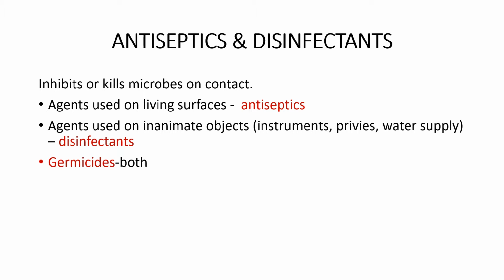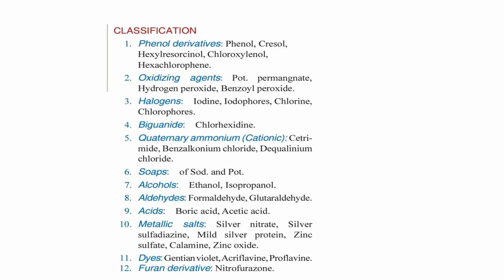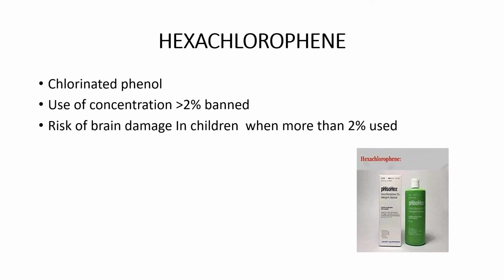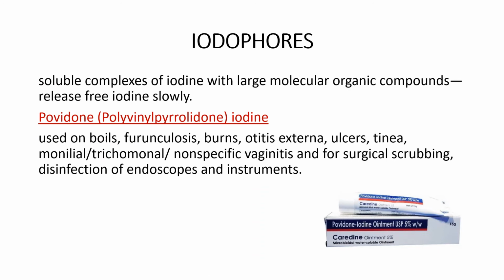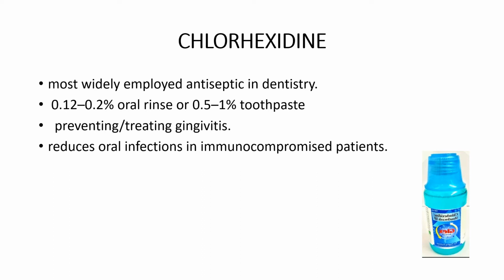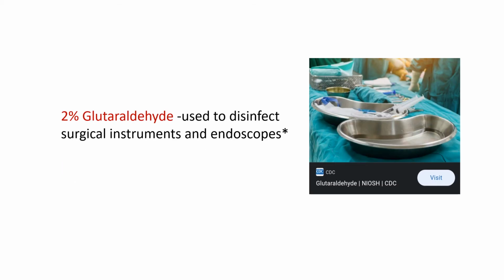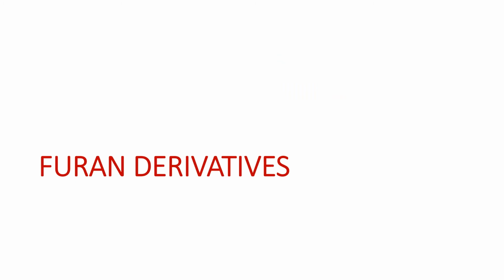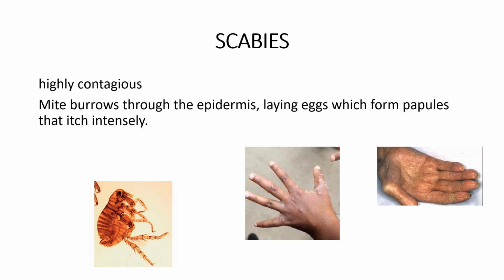Pharmacology of Antiseptics,Disinfectants and Ectoparasiticides